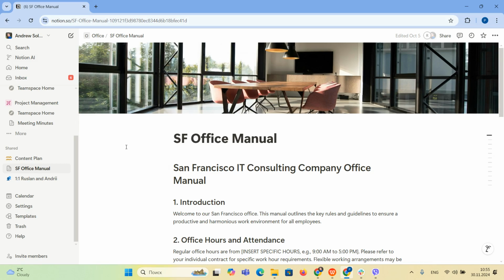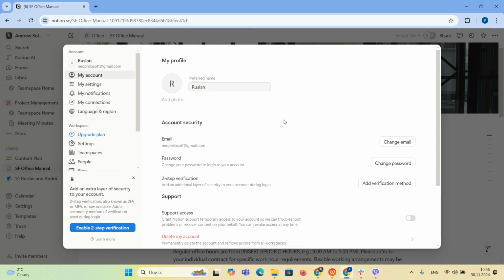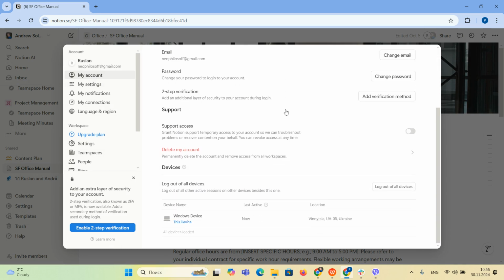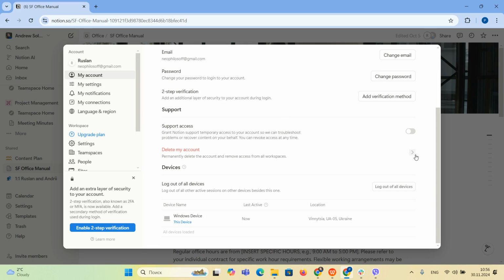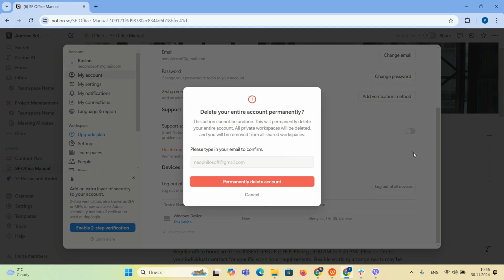How to Delete Notion Account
Learn how to delete your Notion account with this guide. Permanently remove your data and account in just a few simple steps